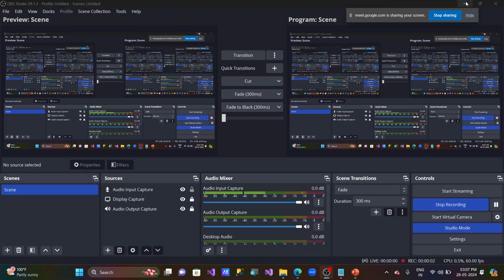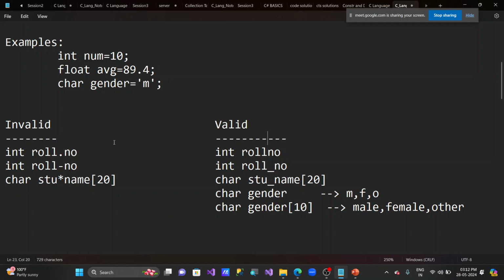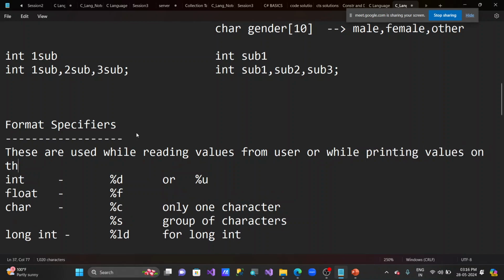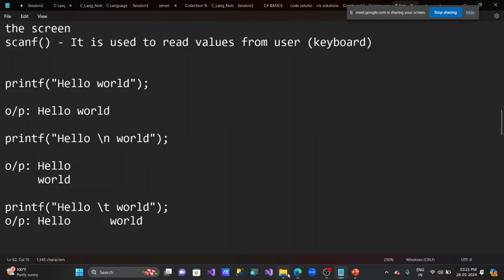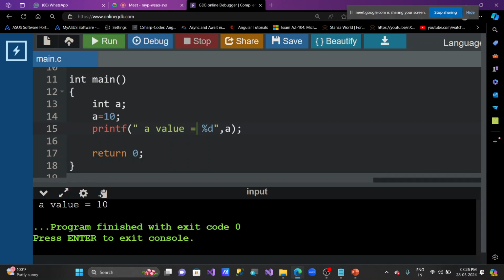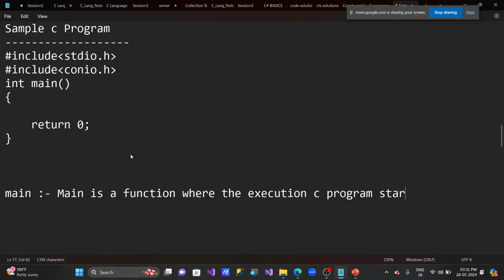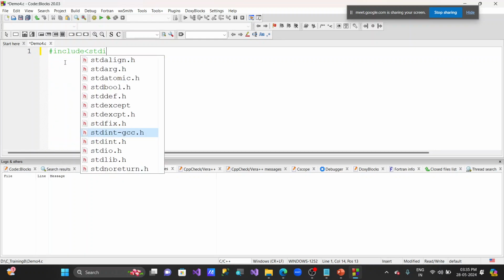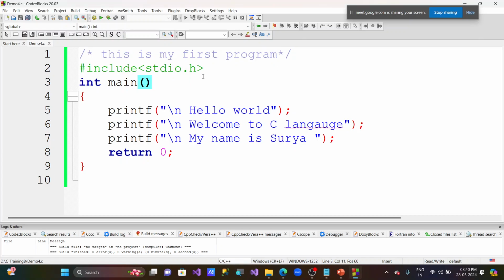C language Session6 - Rules for writing C program | First C program | C programming for beginners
I/O statements in C | Format Specifiers in C | Escape sequences in C | Rules for writing C program | First C program | C programming for beginners | Running first c program in Codeblocks